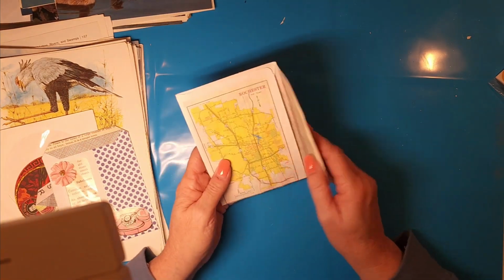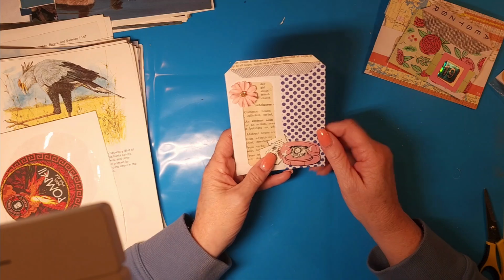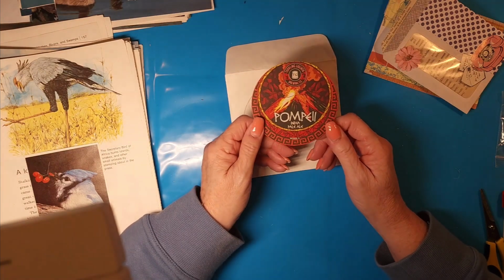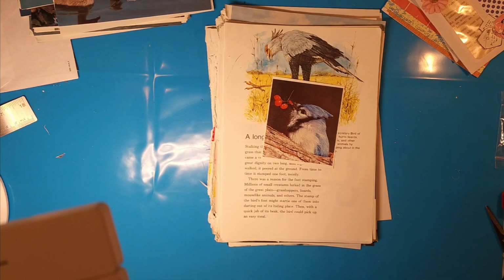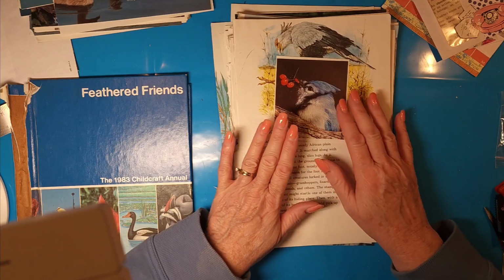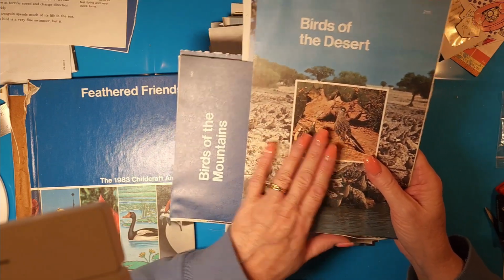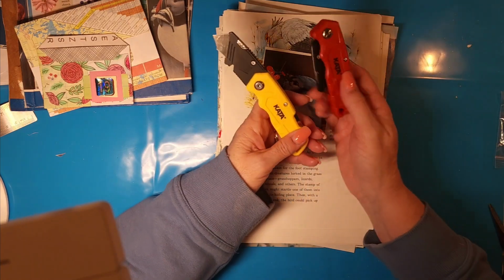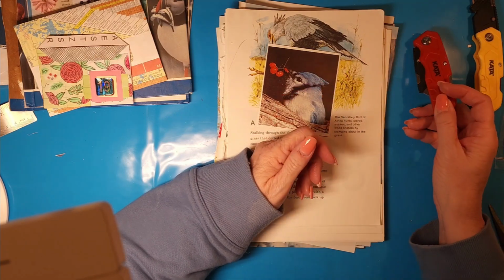showandtell makersmarket - 5.31.2024